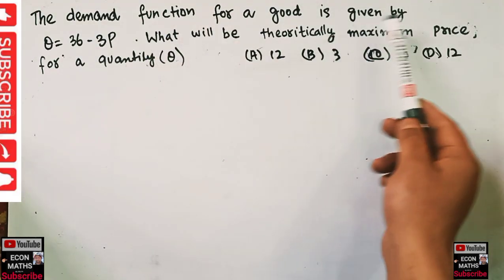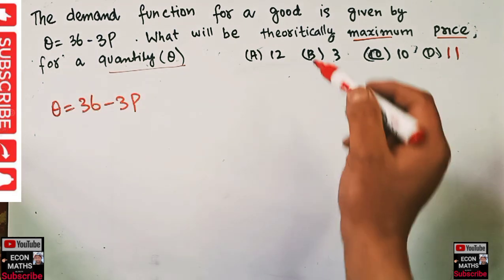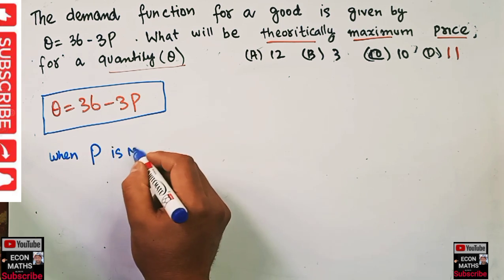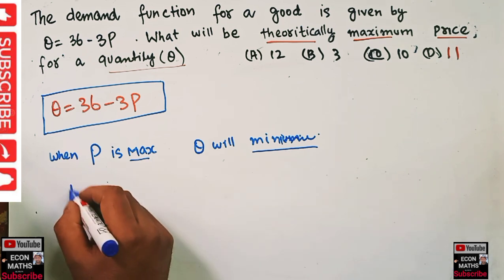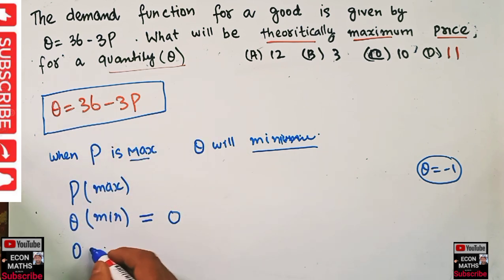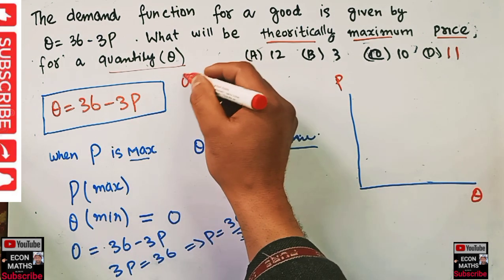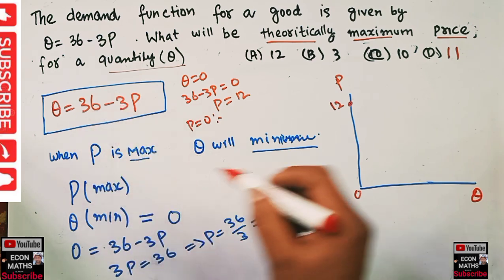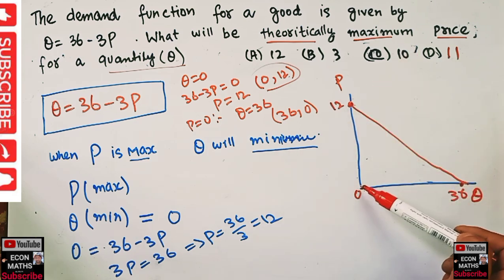The demand function for a good is Q = 36 - 3P. What will be theoretically maximum Price (P) for Quan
The demand function for a good is Q = 36 - 3P. What will be theoretically maximum Price (P) for Quantity(Q) ?(A)12 (Correct Answer) (B)3 (C)10 (D)112

IS-LM_MODEL